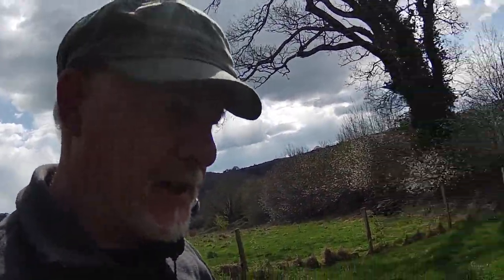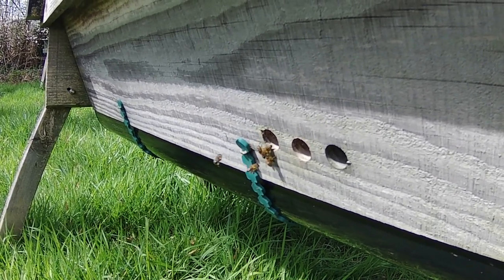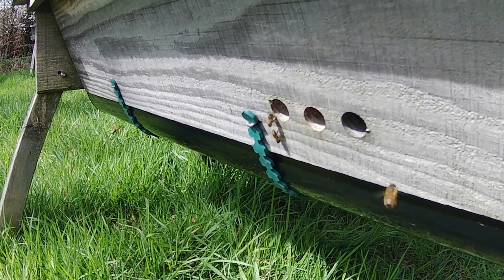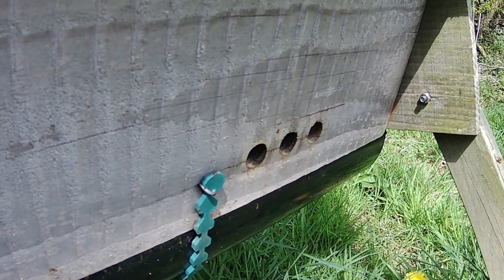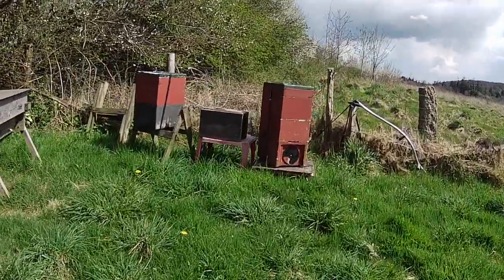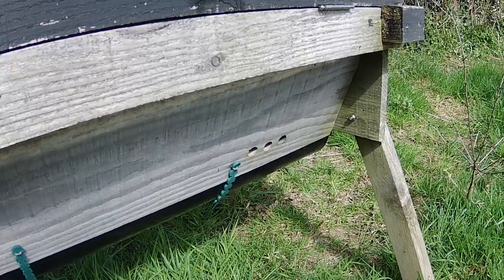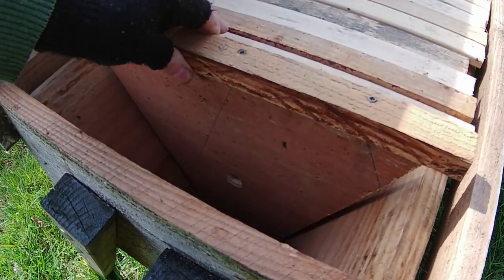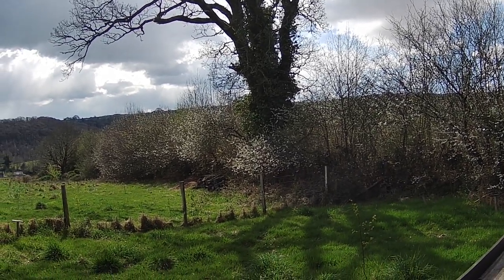Honeybee scouting behaviour: what does it look like?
Before bees swarm, they send out scouts to look for a new home. It may not be obvious what this looks like to beginners, so in this video I will show you the difference between an active hive and one that is being checked out as a potential home.